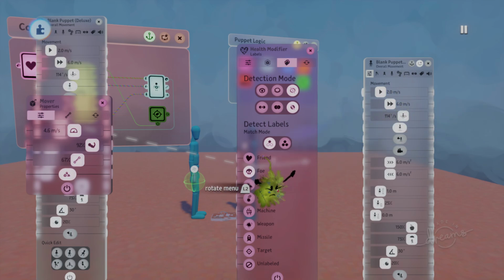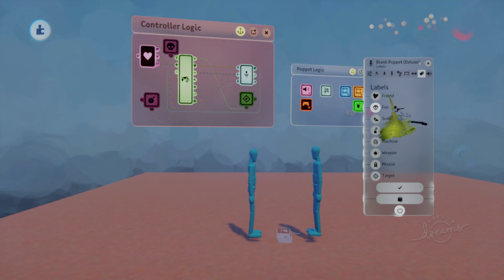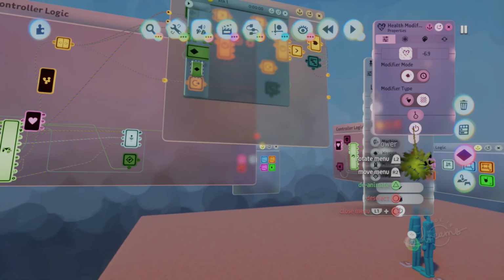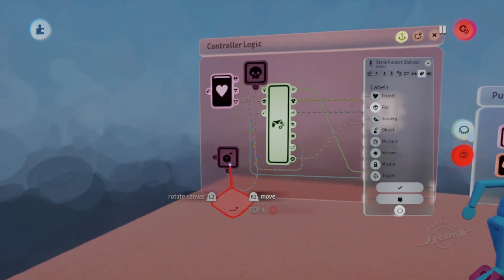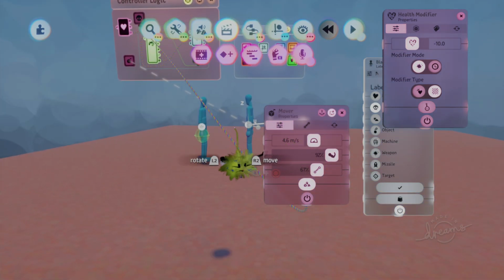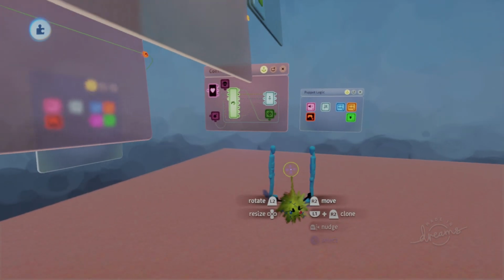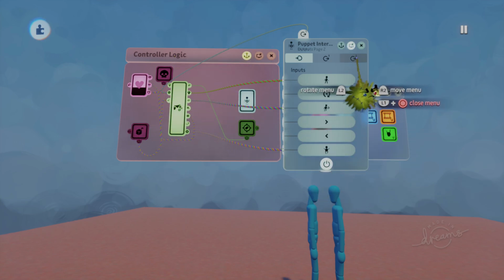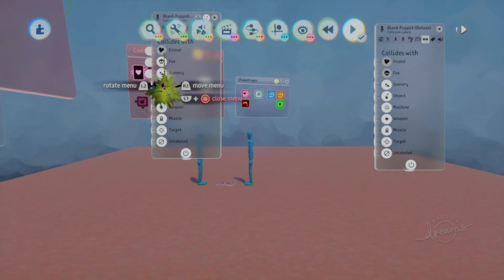Dreams PS4/PS5 Advanced Fighting Game Tutorial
Dreams Ps4 advanced Fighting Game Tutorial
Dreams PS4 fighting game tutorial

This video will discuss dreams PS4 how to make fighting games! By using hit boxes from health modifiers and health managers you can make some cool and easy programming for fighting games in Dreams